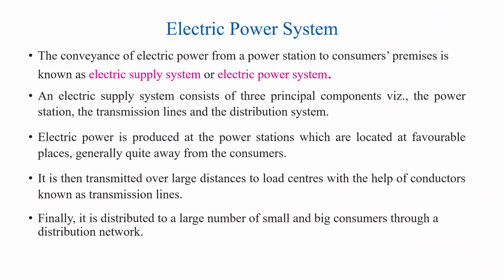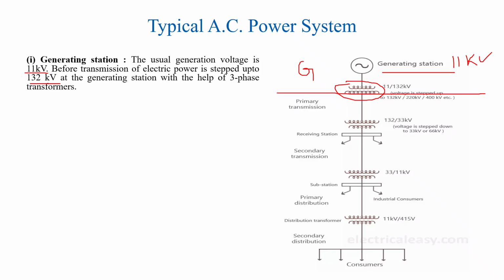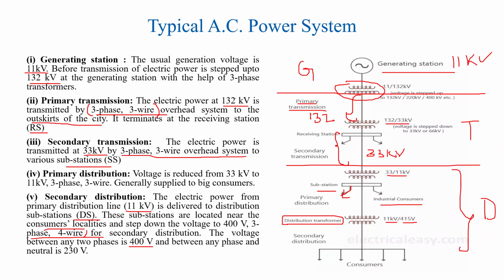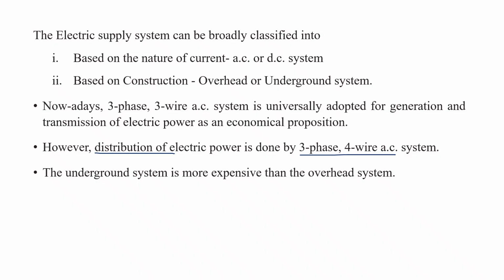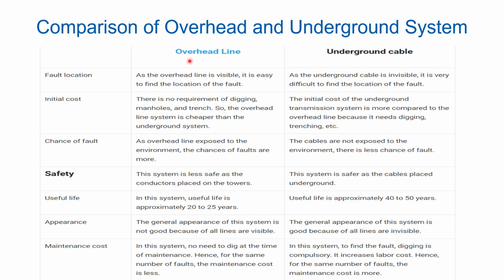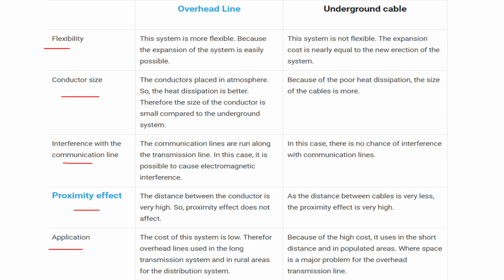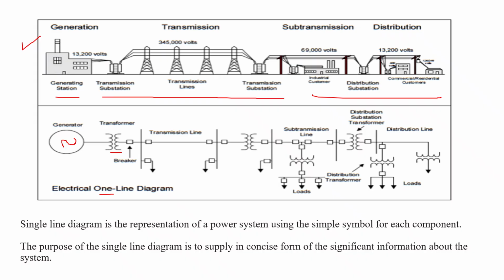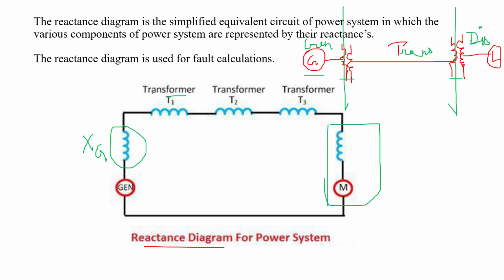Power System - I (PC-EEE 502 / PC-EE 502), Introduction to Power System (Lecture 2)